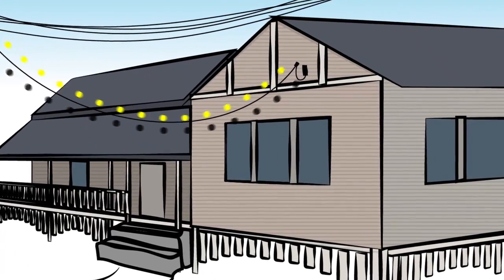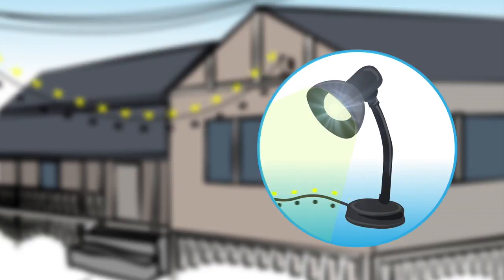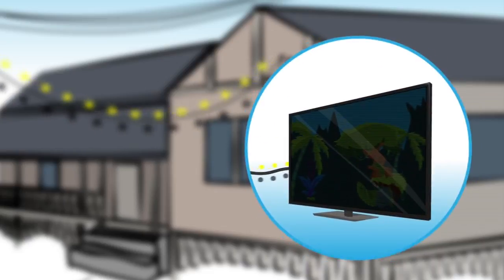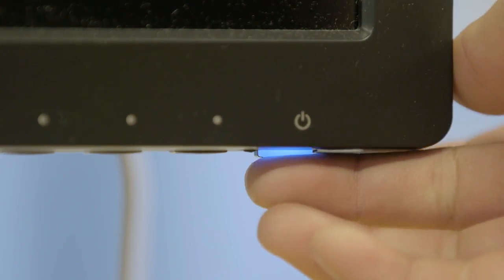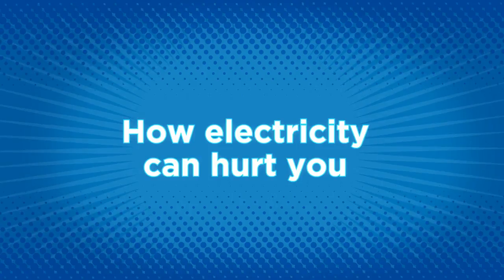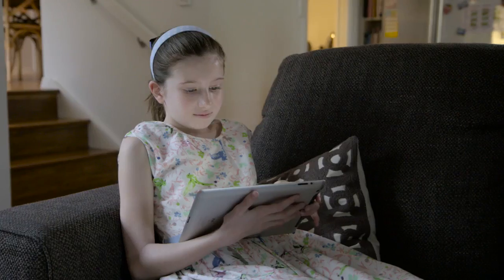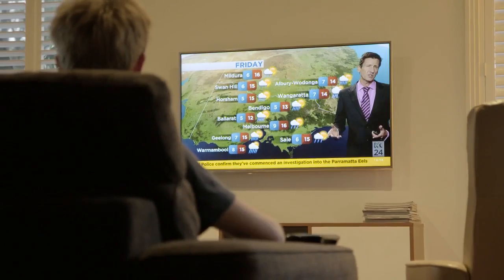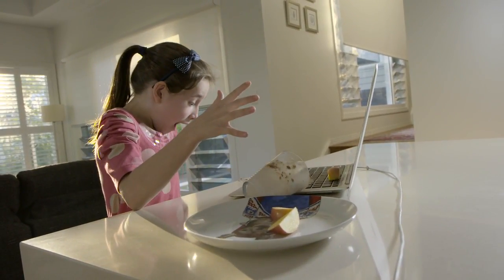Safety Heroes – The electricity circuit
This video explains what an electricity circuit is, how it works and how electric shocks happen.